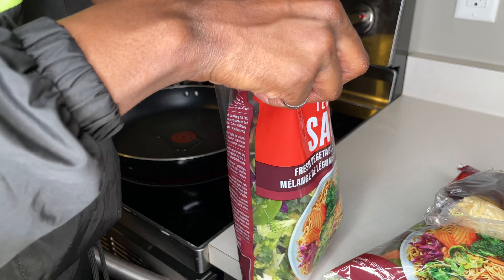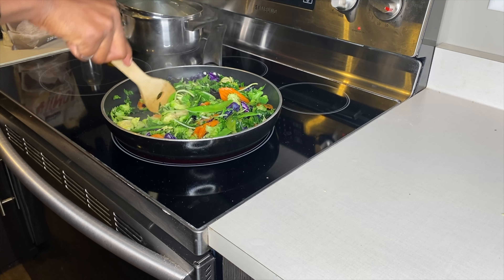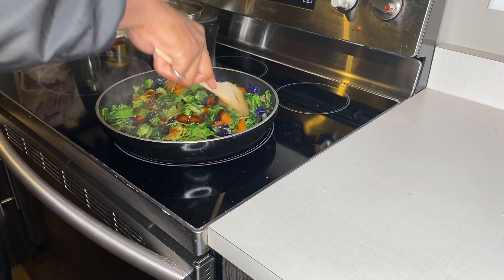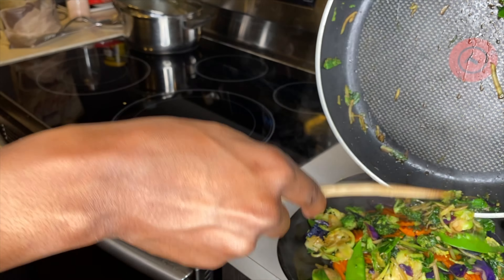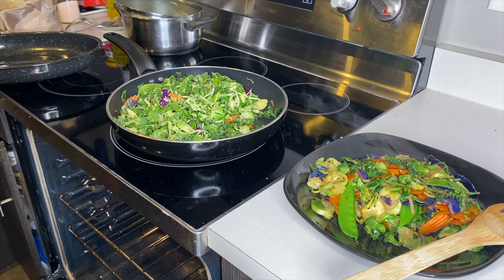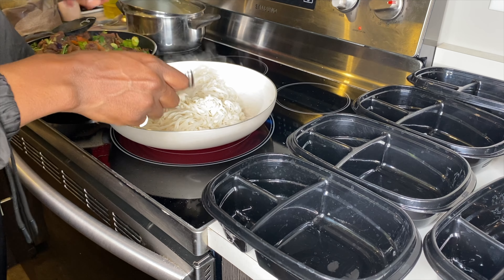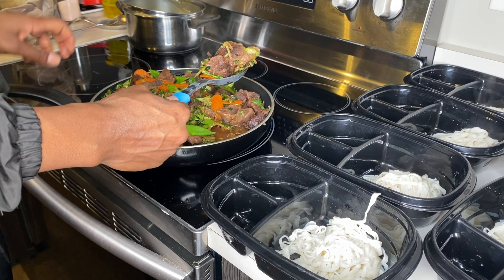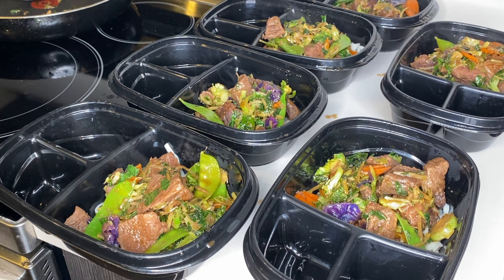SUPER Easy Meal Prep for Weight Loss | Beginner Friendly 🥗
Here is an easy meal prep for weight loss that is super quick and will help you get on track for the week. Beginner friendly too 😀. These steps got me 6 great meals for my regular meal prep.

This channel will feature content that is great for men and women looking to lose weight and get toned in the comfort of their own home or at the gym, whichever works best for you.